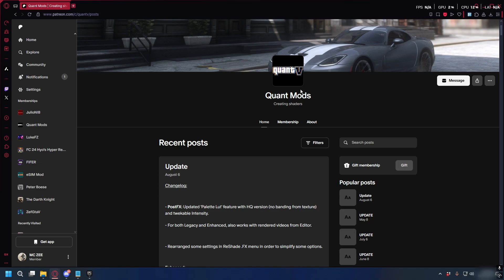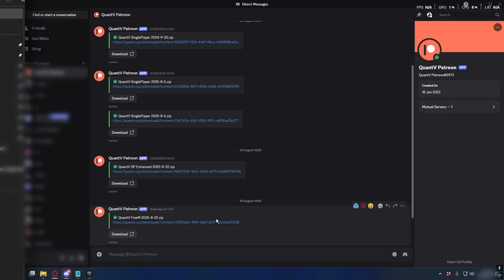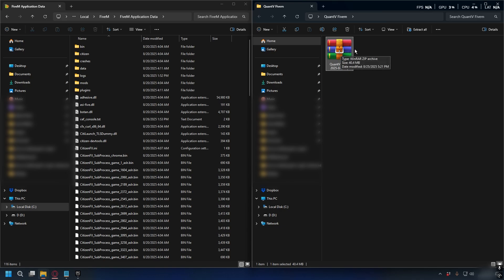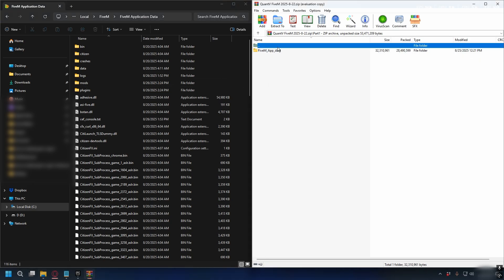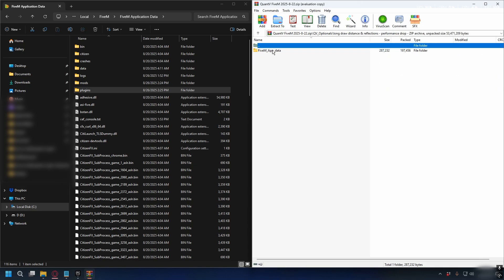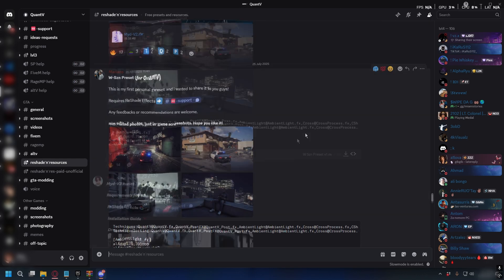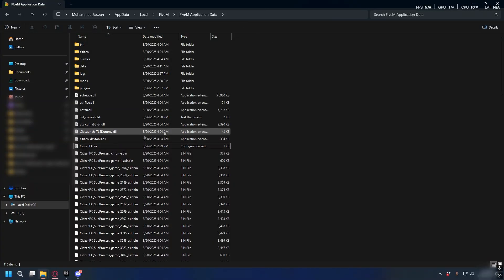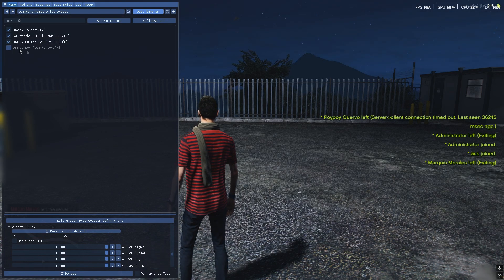How To Install QuantV In FiveM - Step By Step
Learn how to install quantv in fivem in this video.

GuideRealm